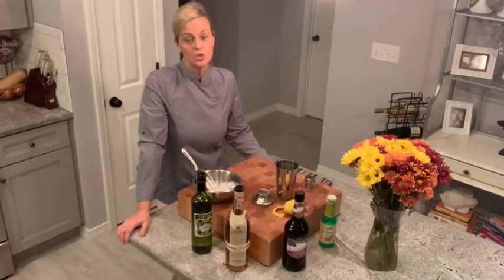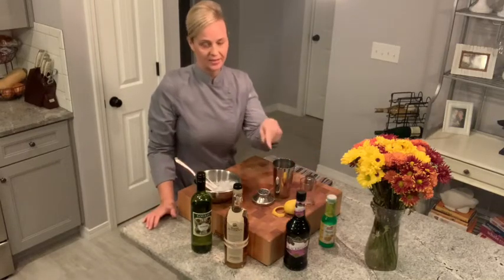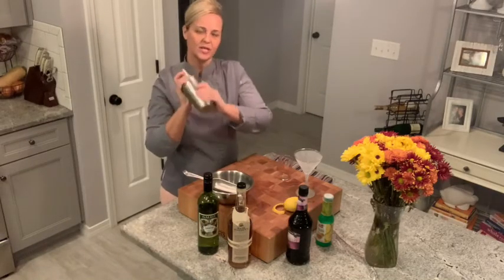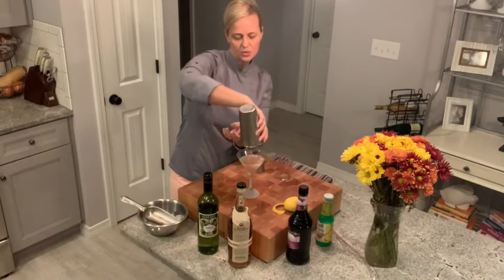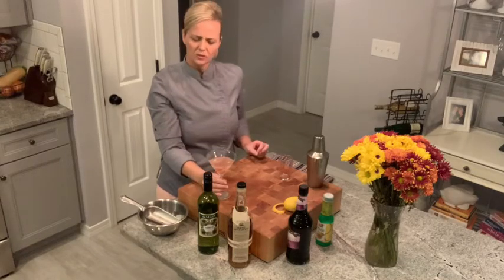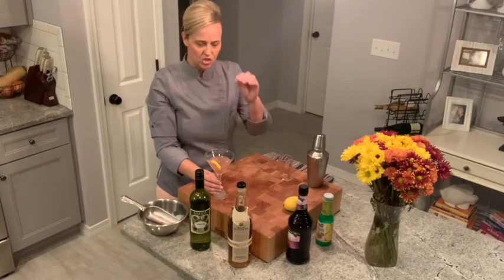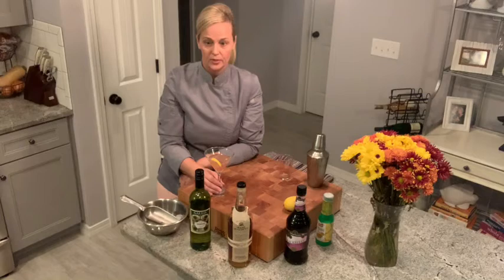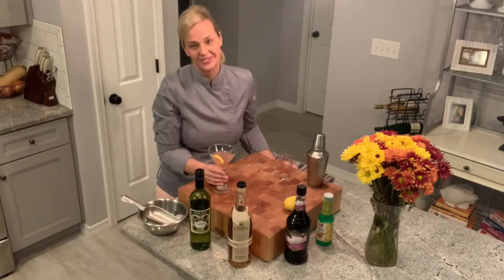drinktips| The Allegheny Cocktail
The Vermouth Cocktail

Ingredients:
1 oz dry vermouth
1 oz bourbon
1.5 t blackberry brandy
1.5 t lemon juice
Lemon twist

Place All ingredients, except lemon twist, in an ice filled shaker. Shake for 10–15 seconds then strain/pour into a chilled martini glass. Garnish with lemon twist. Cheers!

Be sure to check out drinktips fellow YouTube collaborators

Chef Adventurers
Just8Ate
Jamie Mac
Ryan G’s BBQ & Stuff
Robbies P2 Vlogs

On the daily, check out their YouTube and IG account for other great food and drink content.